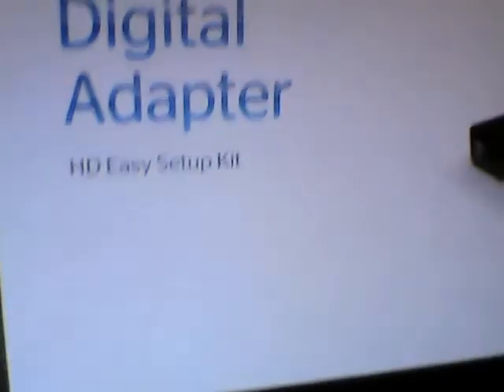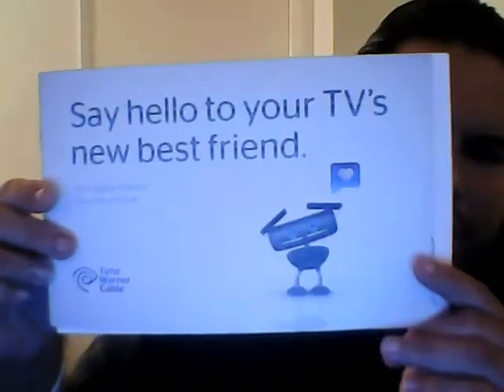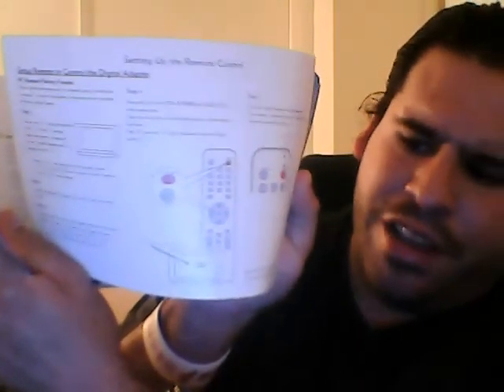Time warner Adapter box pt 1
A review about The new Cable box Witch Will Probably be a Head ace
Witch Changes April 29 2014 What do you think? TV Menu Guide